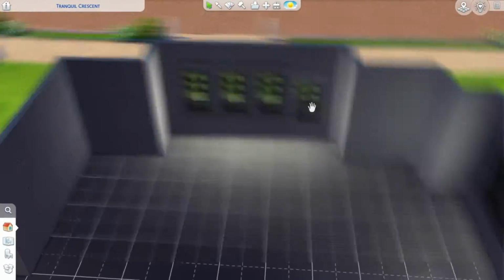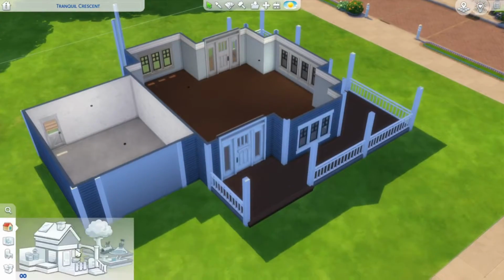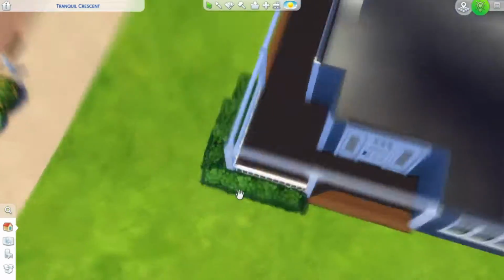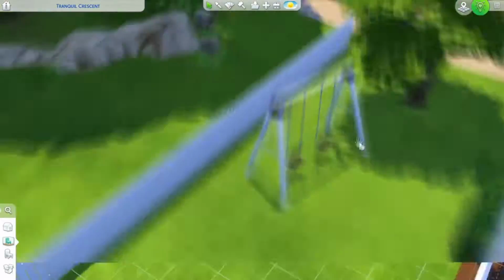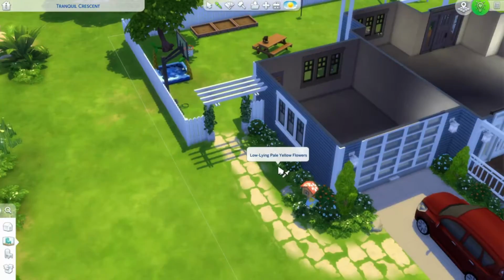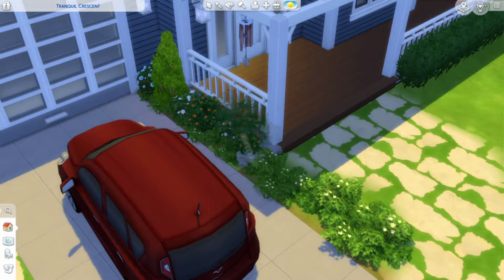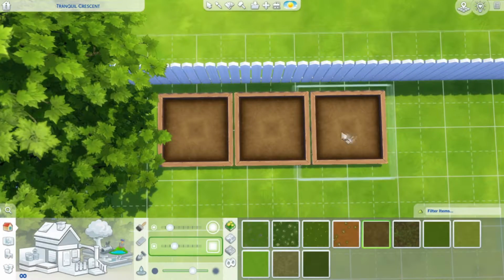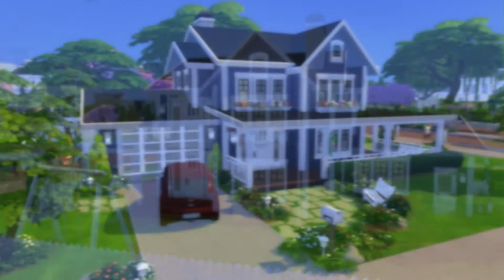BACKYARD SUMMER | Build Collaberation | Silly Simmuz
In today's video, we collaborate with the awesome Silly Simmuz on a beautiful summer home!